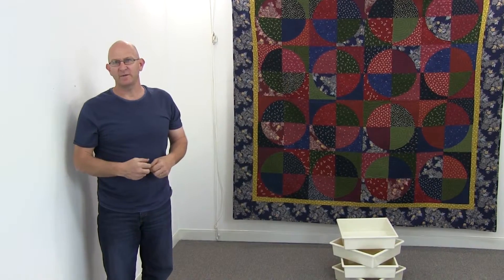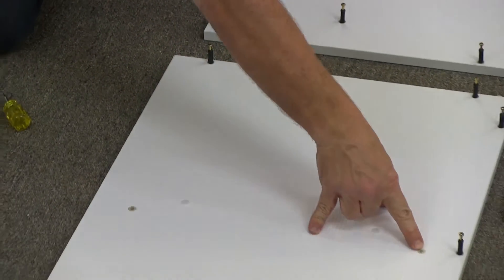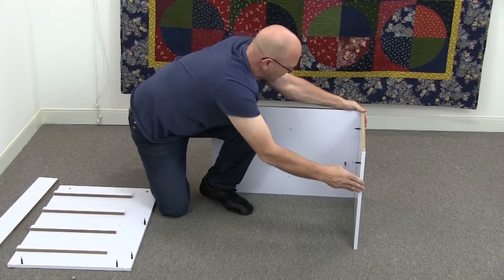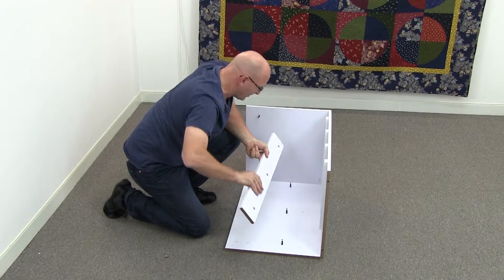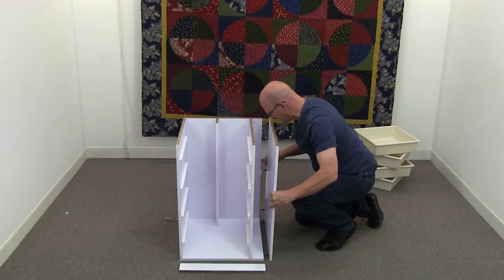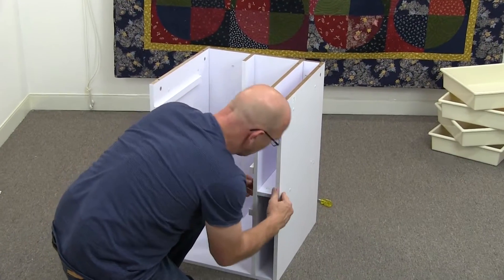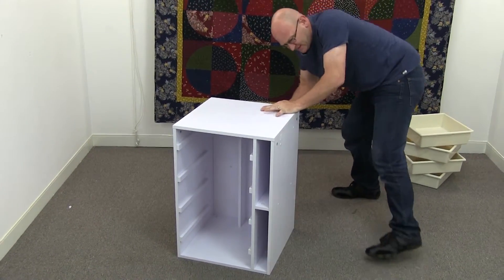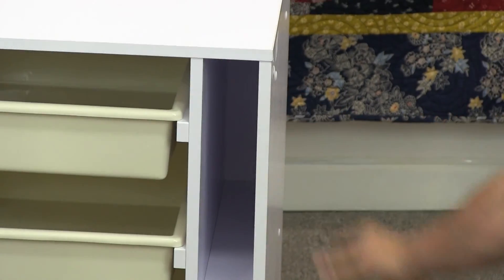Assembling your Tailormade Elements Drawer Unit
Michael from Tailormade Cabinets show you how easy it is to assemble your Drawer Unit.